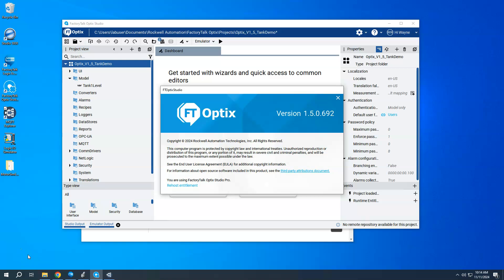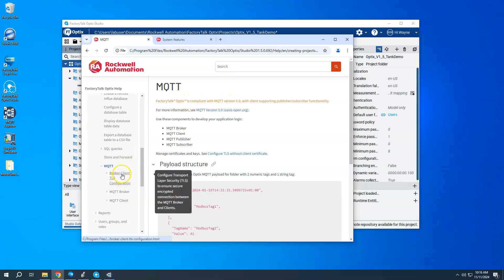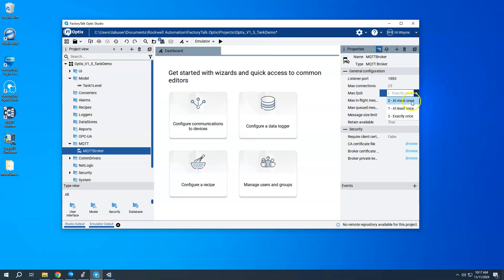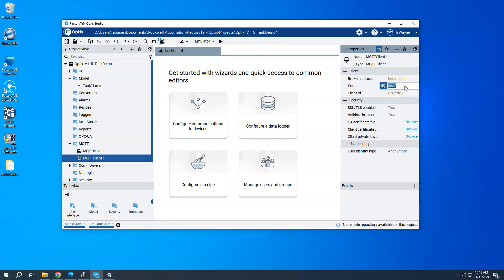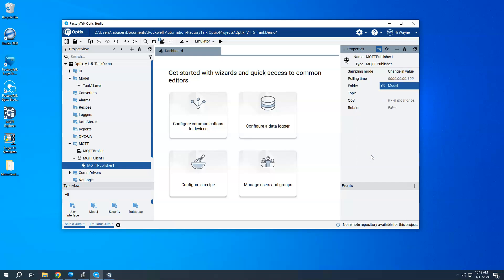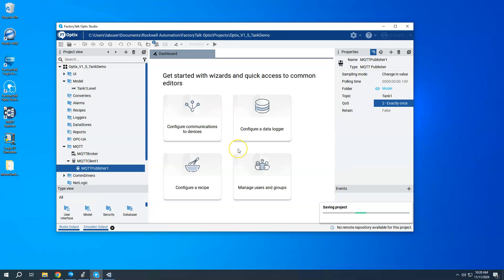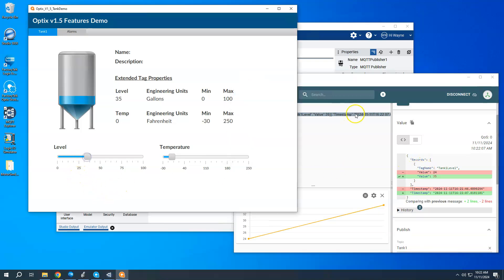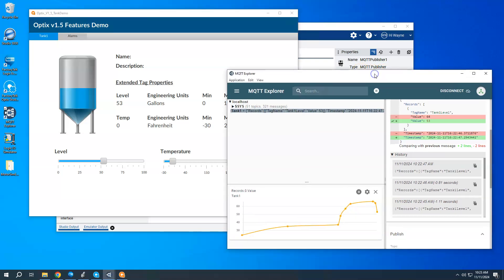Native MQTT Embedded Broker Support Now Available in FactoryTalk Optix v1.5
The latest release of FactoryTalk Optix, v1.5, brings native support for MQTT with an embedded broker and a client that has publisher and subscriber capabilities enhancing connectivity to cloud applications.

This video provides a brief look at how to configure the embedded MQTT broker and publish a variable in the Optix application to the embedded broker.

Software used for the demonstration:
FactoryTalk Optix v1.5
Studio 5000 v37
FactoryTalk Logix Echo v3.01
MQTT Explorer 0.4.0-beta.6